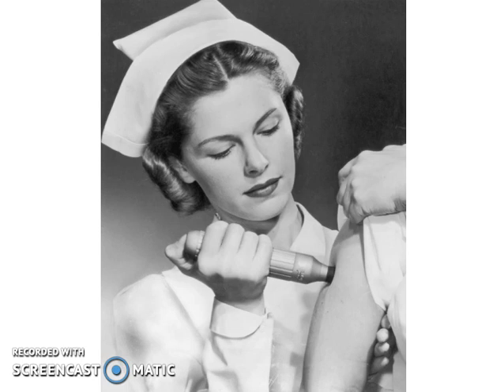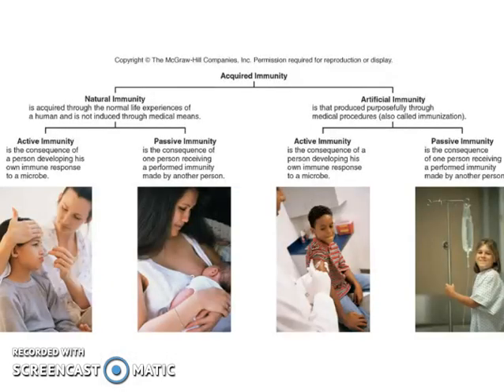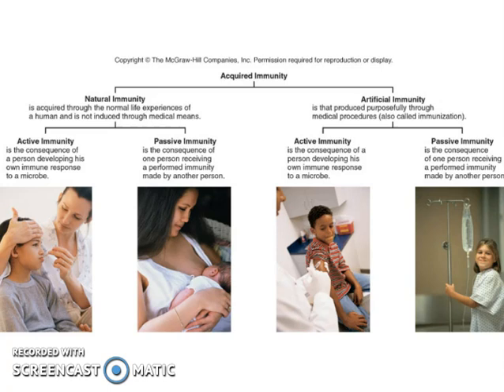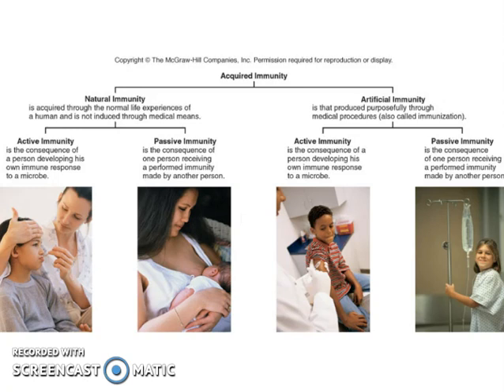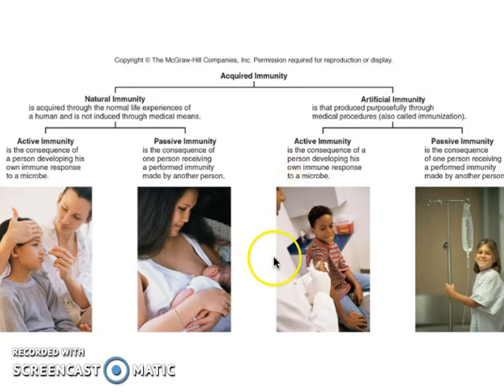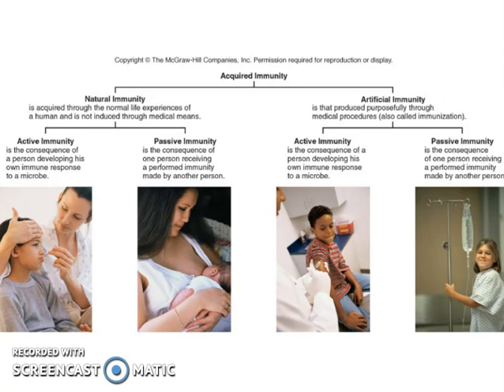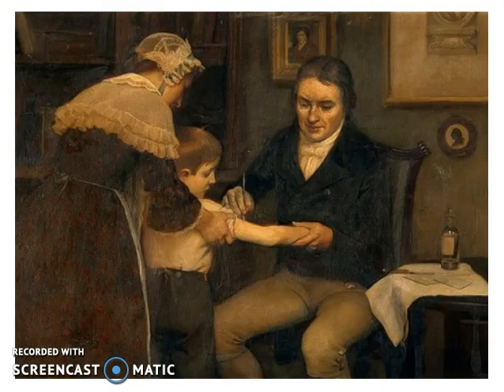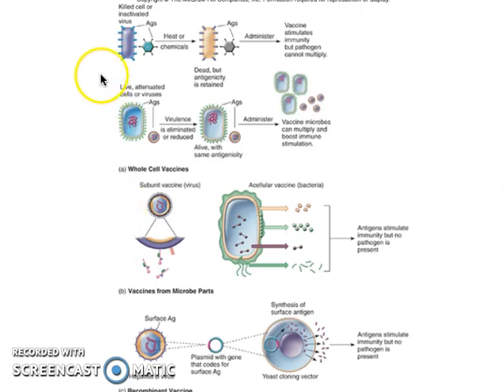Vaccines 1 of 3